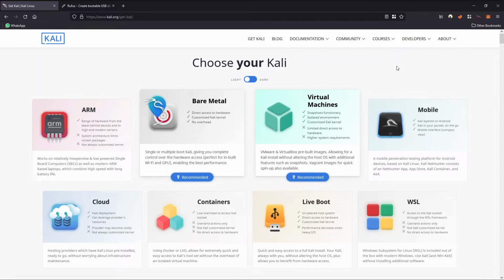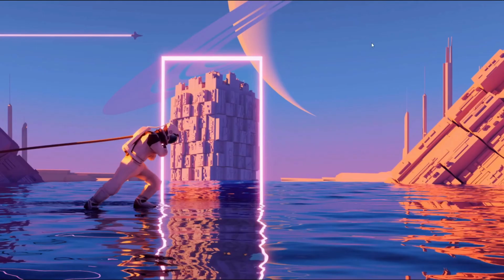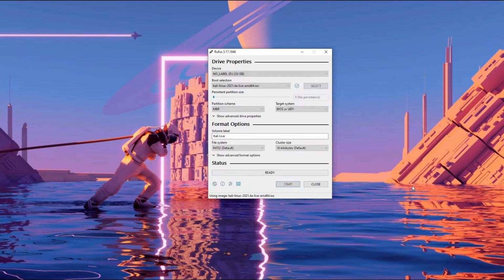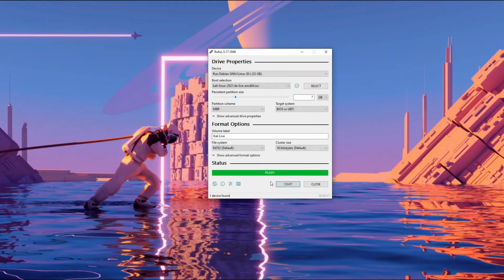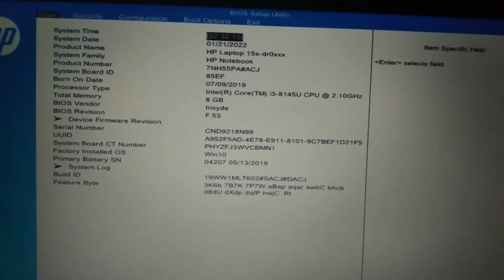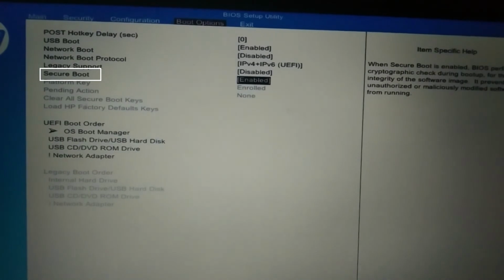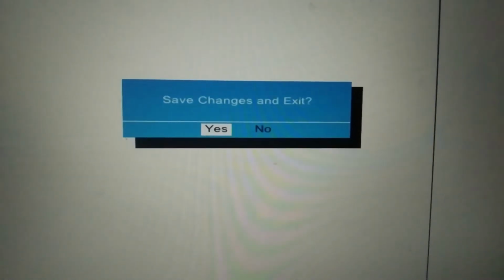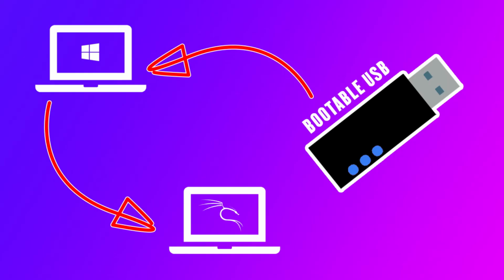How To Make A Bootable USB for Kali Linux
Bootable USB carrying Kali Linux is an absolute beast when it comes to the hacking world. Imagine you being able to carry a pen-drive that supports a fully functional Kali Linux Operating System. Imagine the endless exploits you can run on different machines. I will briefly discuss about them in the Windows Hacking playlist which I will be rolling out soon. So make sure to keep an eye on that as well ; )

The channel will walk you through some of the popular programming languages among other topics and how you can develop a skill set in this tech domain.